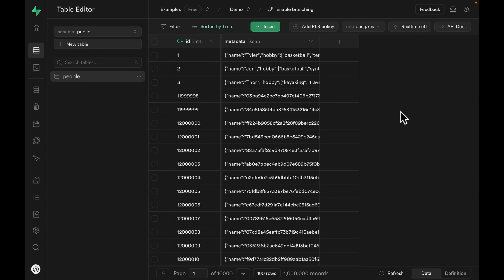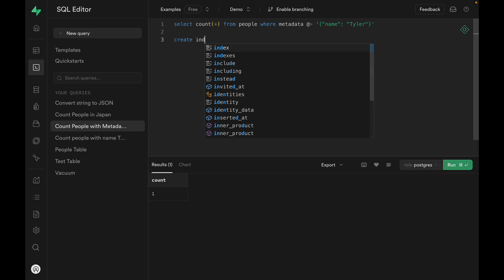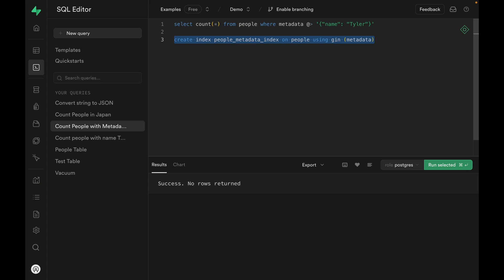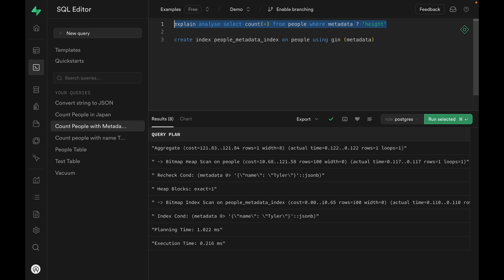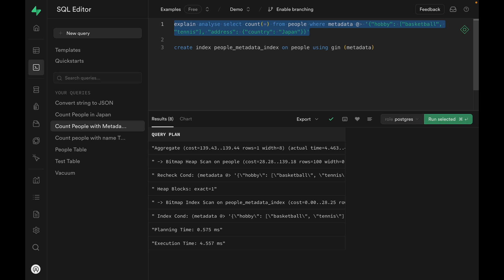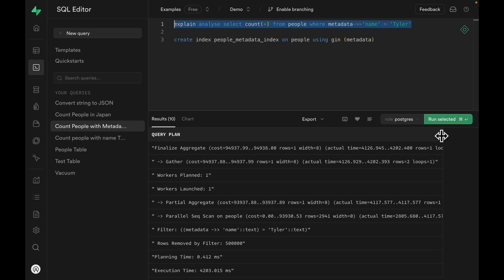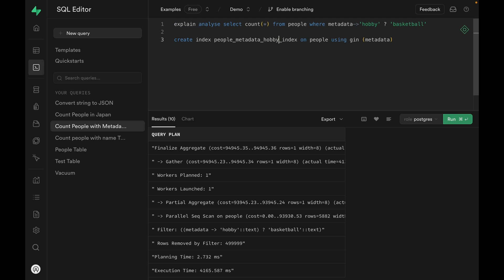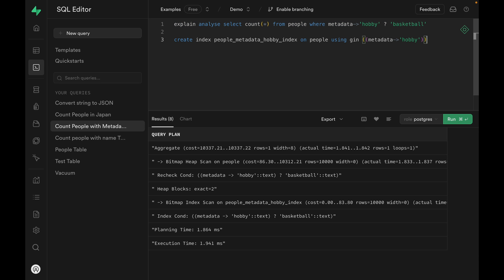Faster queries with index on JSONB columns in Postgres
The JSONB column in Postgres allows you to store JSON objects while being indexable for fast queries. In this video, Tyler Shukert walks you through adding indexes to a JSONB column so you can run different types of queries efficiently.

Indexes are an essential part of managing databases as they grow. While both JSON and JSONB allows you to store JSON data, only JSONB columns is indexable in Postgres using a Generalized Inverted Index or GIN index. You can even create indexes for a field within the JSONB columns if you know you only query a certain sub-path.

00:00 Intro
00:10 Go over the table
00:30 Start writing SQL
03:23 Set an index on a sub-field
04:38 Outro